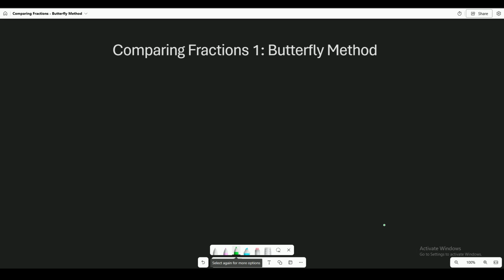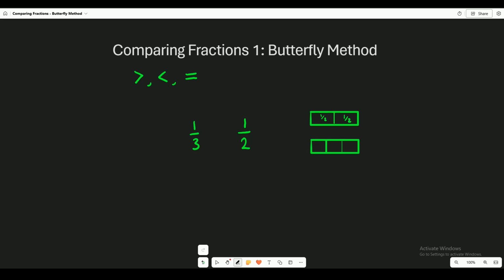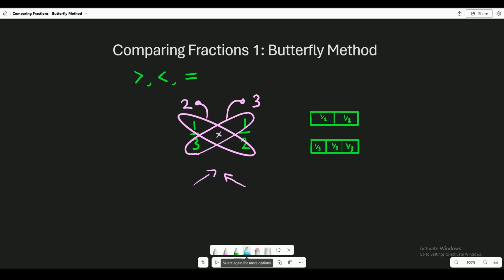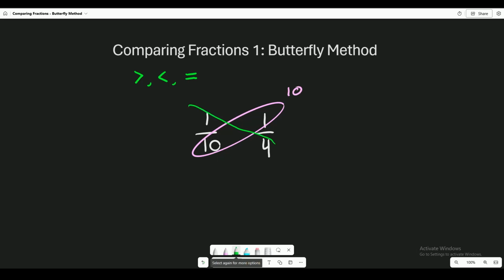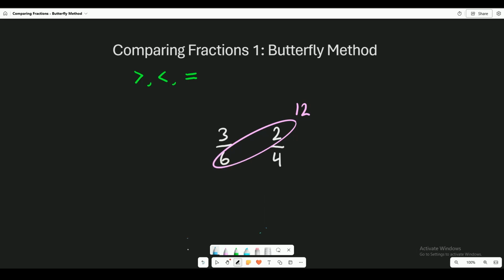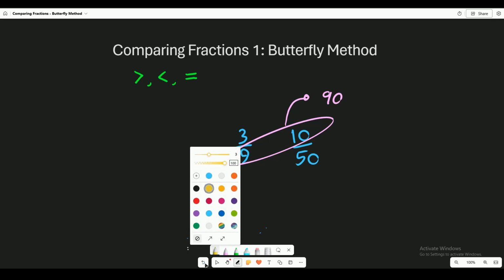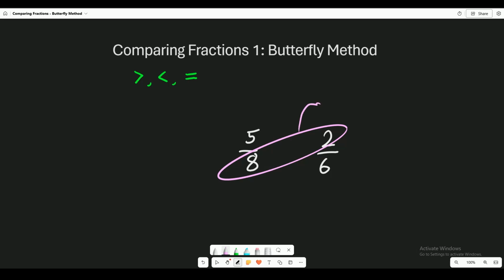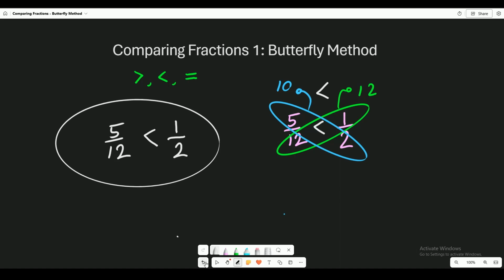Comparing Fractions 1: Butterfly Method | MTA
In this video I go over a technique to compare fractions. I know this technique as the "Butterfly Method"

00:00 - Example 1
04:45 - Example 2
06:01 - Example 3
07:37 - Example 4
09:03 - Example 5
10:08 - Example 6